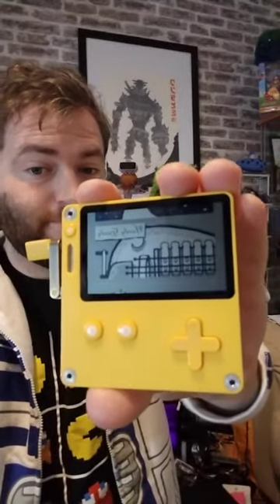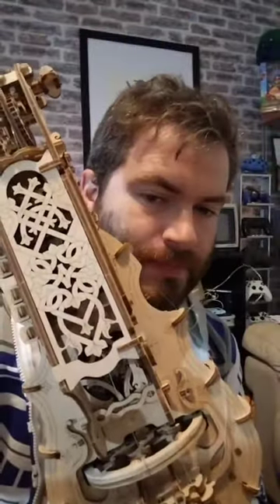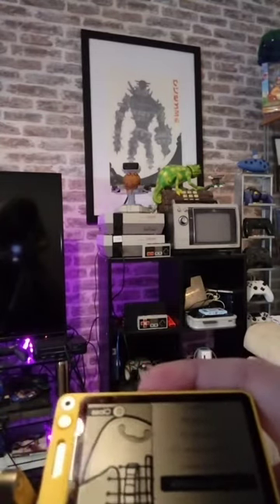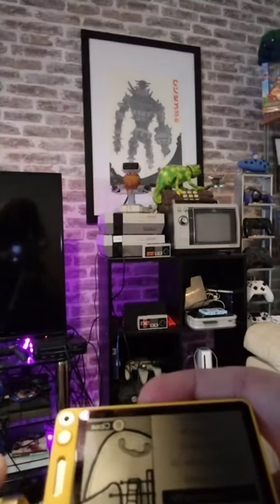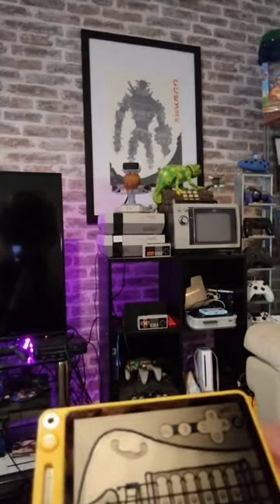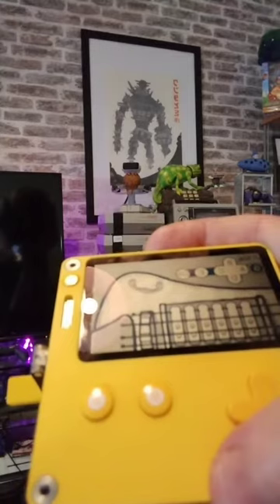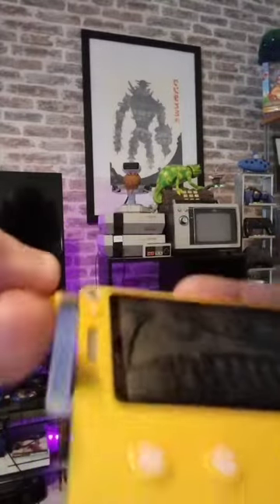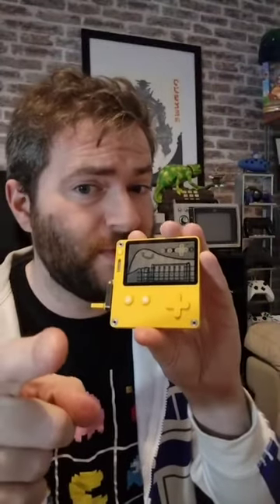Hurdy Gurdy MusicApp coming to Playdate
Keep an eye out for a release on itch.io in the near future